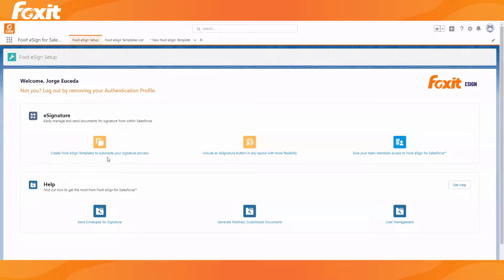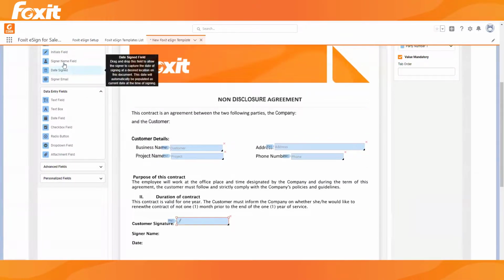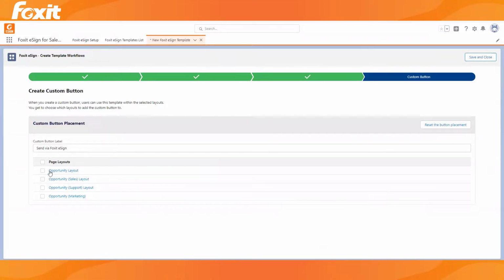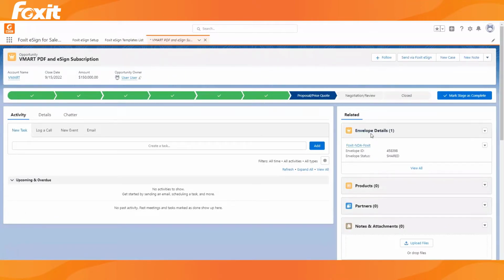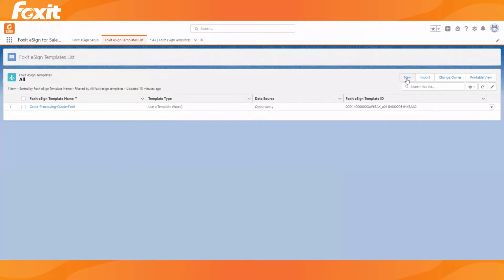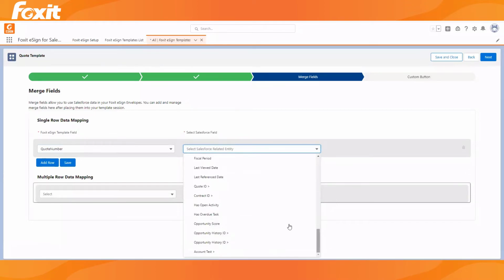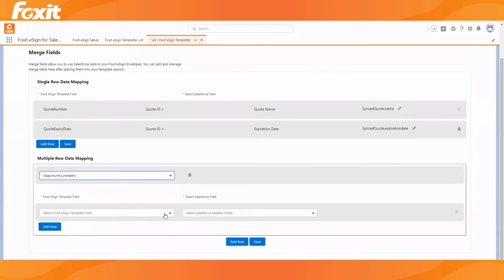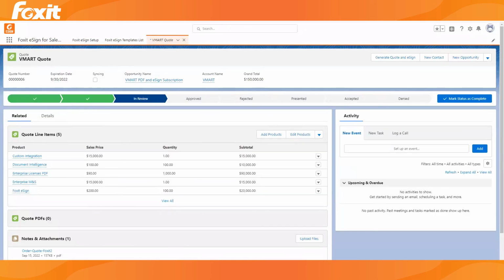Generate and Sign Documents in Salesforce with Foxit eSign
This video demonstrates how to manage agreement templates within Salesforce to appear in Foxit eSign and send for eSignatures from any object, including a custom object in Salesforce. The video also covers how you can generate customized documents like Quotes by merging data from Salesforce on your template.